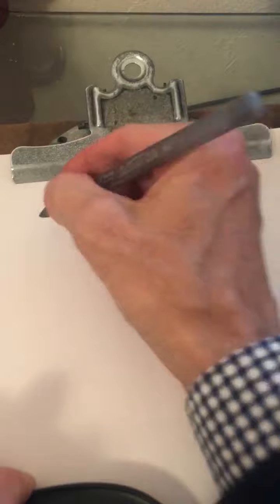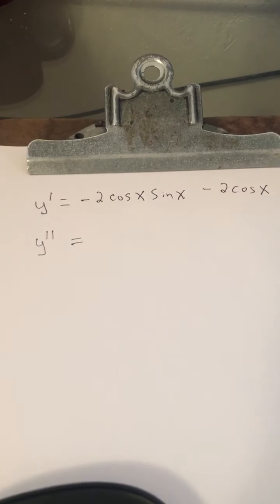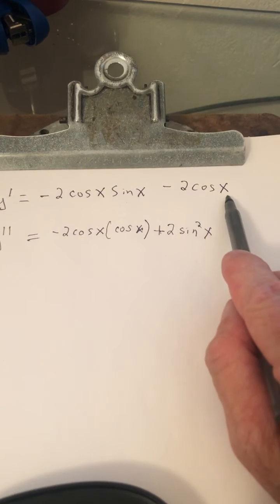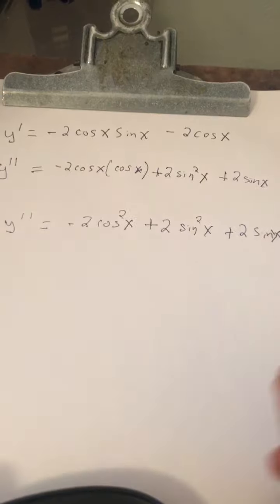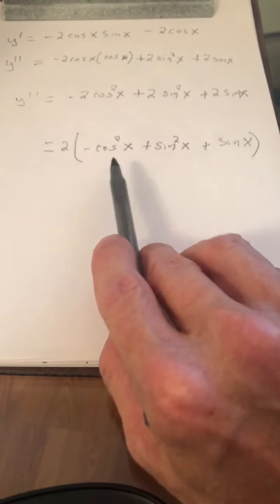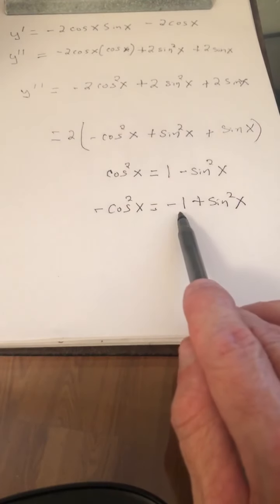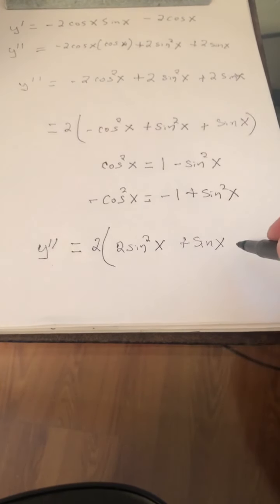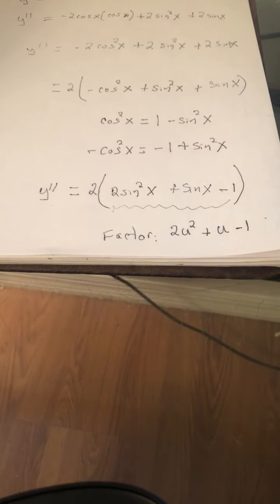section 4.3, prob 14, part 2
problem 14, continued